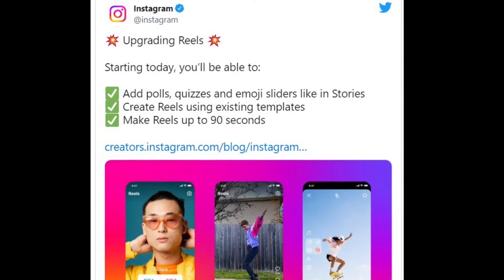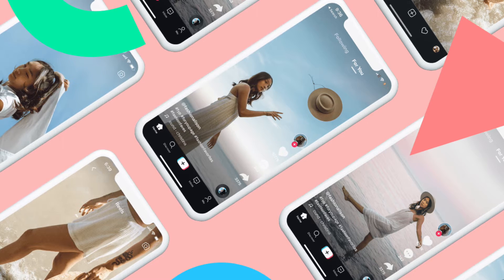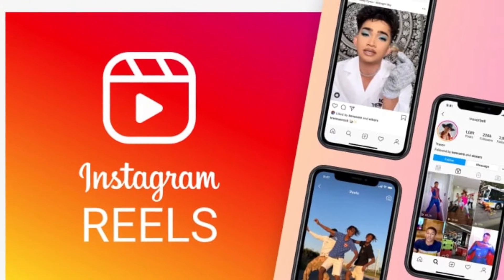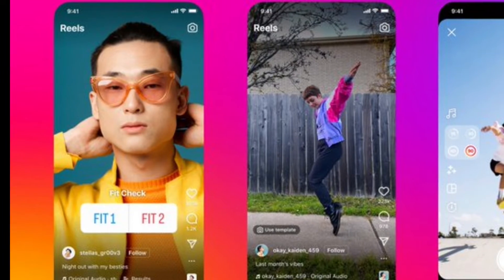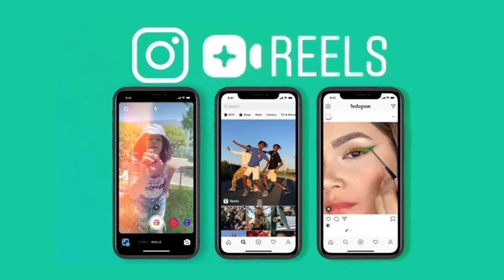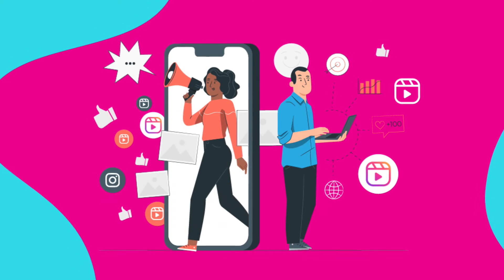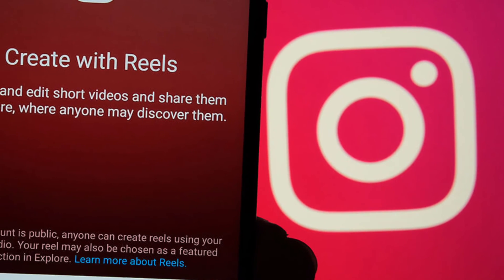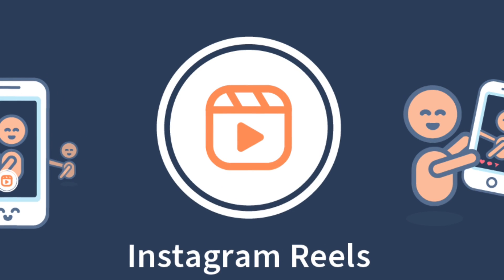Instagram new update :Instagram Reels Can Now Be Extended to 90 Seconds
First up, with an aim to compete with its direct rival TikTok, Instagram will now let you create Reels that will last up to 90 seconds. This isn’t as long as the 10-minute limit of TikTok videos but it’s still a good addition and will give help creators add more content to their Reels. This ability was rumored earlier this year and is finally making its way on the platform. Previously, Instagram allowed for 60-second long Reels only.

shorturl.at/jyzG5

💥 Upgrading Reels 💥

Starting today, you’ll be able to:

✅ Add polls, quizzes and emoji sliders like in Stories
✅ Create Reels using existing templates
✅ Make Reels up to 90 seconds